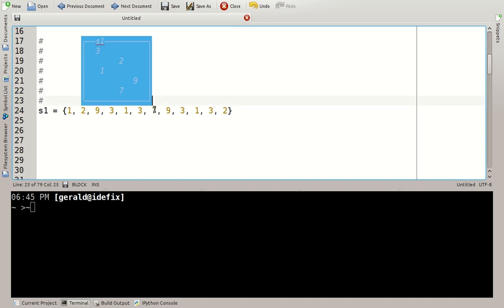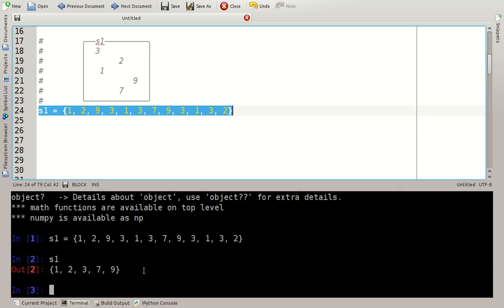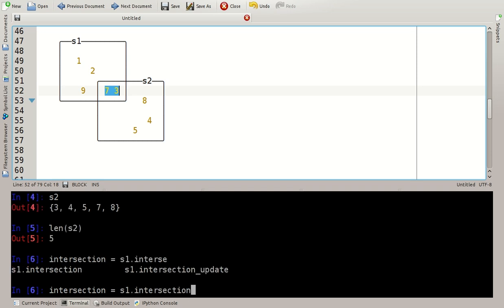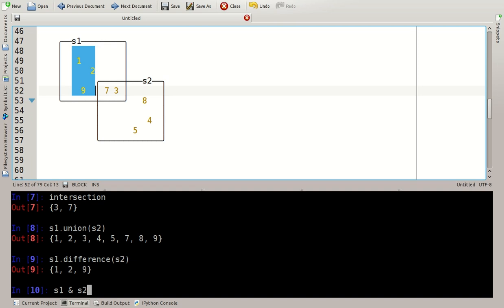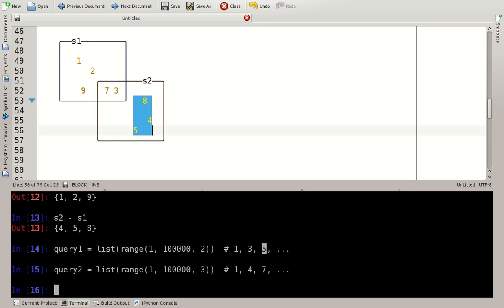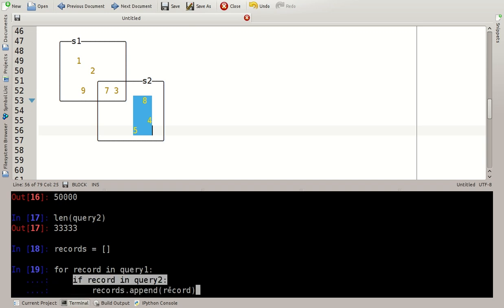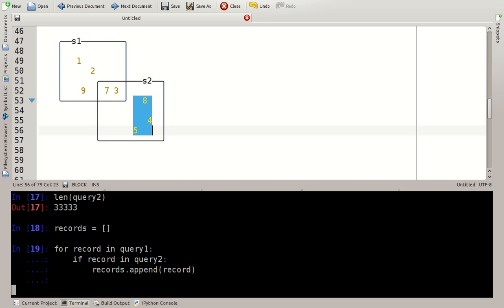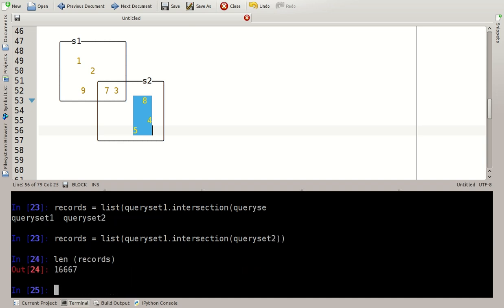Python 3 Tutorial - Sets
In this video tutorial you will learn what Python sets are and what they can do for you.

The demonstrations include intersection, union and difference set operations - both using member functions and with operators. Finally a brief example of how sets can positively affect the performance of your programs is shown.

The following source code was used in this video tutorial:
s1 = {1, 2, 9, 3, 1, 3, 7, 9, 3, 1, 3, 2}
s2 = {5, 8, 4, 3, 7, 8}

intersection = s1.intersection(s2)
s1 & s2  # binary and operator

union = s1.union(s2)
s1 | s2  # binary or operator

s1.difference(s2)
s1 - s2

# example of how sets can help improve your program's performance
# by removing a nested for loop (O(n*m))
query1 = list(range(1, 100000, 2))  # 1, 3, 5, ...
query2 = list(range(1, 100000, 3))  # 1, 4, 7, ...

# nested loop
records = []
for record in query1:
    if record in query2:
        records.append(record)

# and now with sets
queryset1 = set(query1)
queryset2 = set(query2)
records = list(queryset1.intersection(queryset2))

This screencast was recorded using the kate editor, ipython3 shell and Kazam screencaster on Kubuntu 14.04.